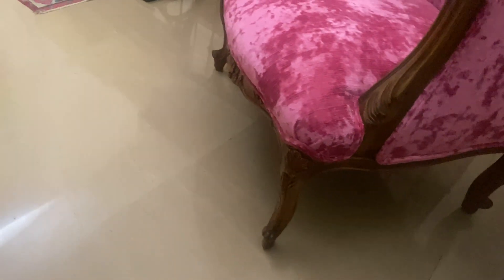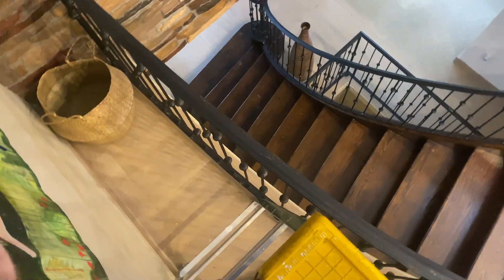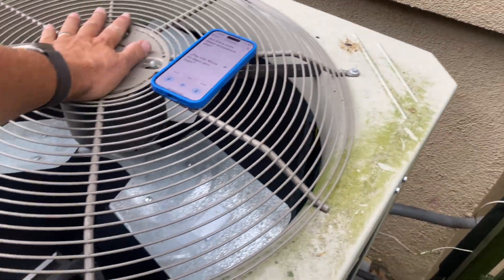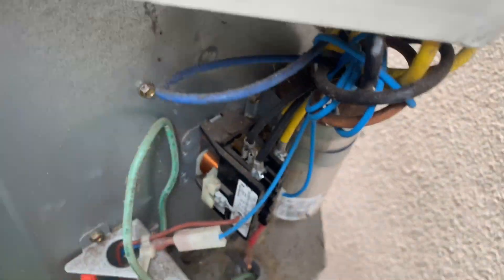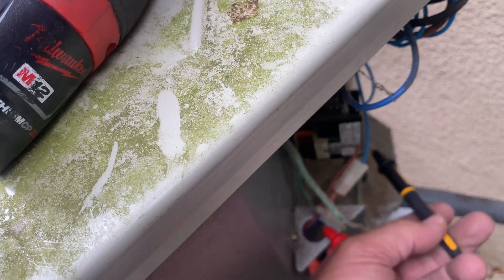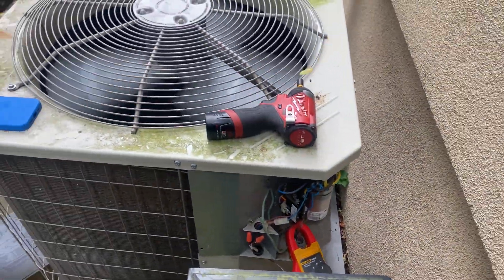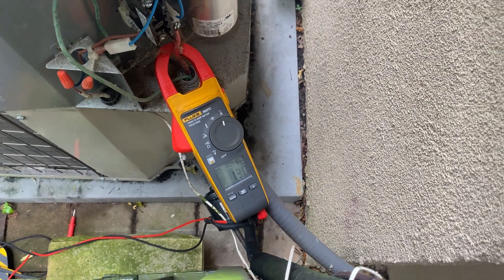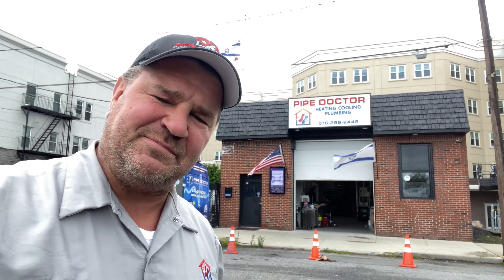Central AC Not Cooling Service Call Reveals Epic Fail by Homeowner: Must Watch HVAC Video!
If you are a homeowner or property owner with an HVAC or Central AC system it is imperative that the filters be checked regularly and cleaned/replaced as needed. Follow and watch as Mike Diack, master plumber and licensed HVAC contractor, services a residential central AC system that isn't cooling.

Sticker Requests:
Name
Address